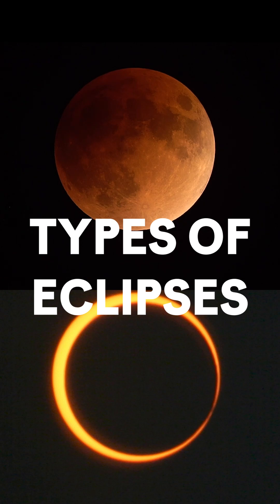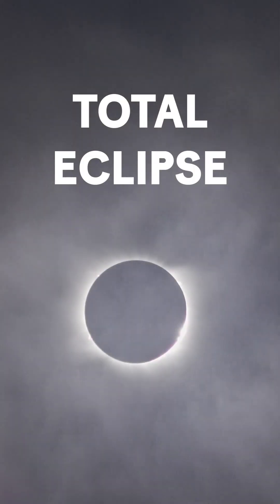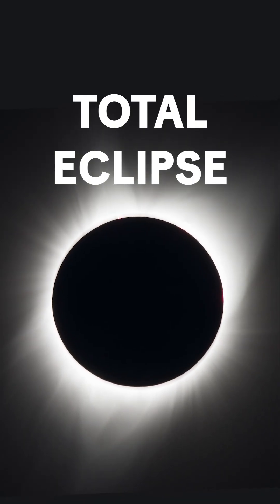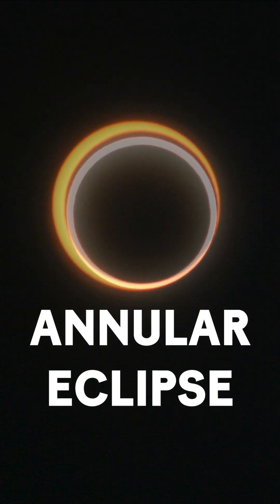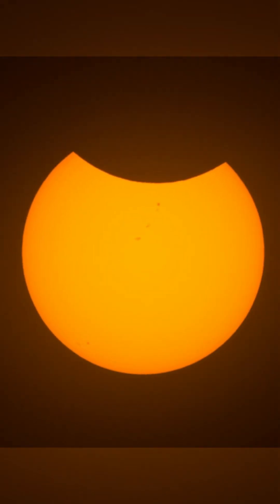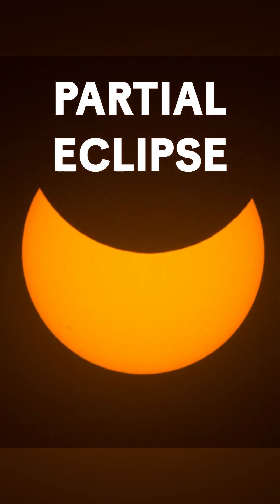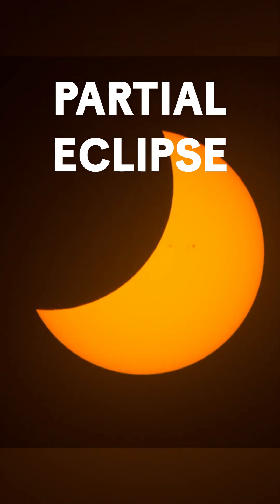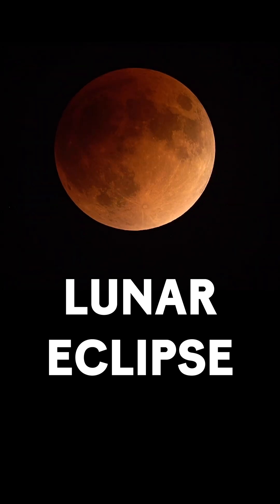What are the different types of eclipses?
Are you going to watch the total solar eclipse on April 8, 2024? Brush up on your eclipse types here, and awe your friends and family!